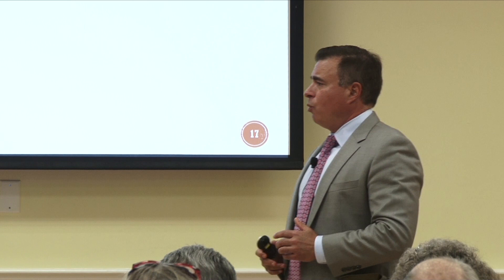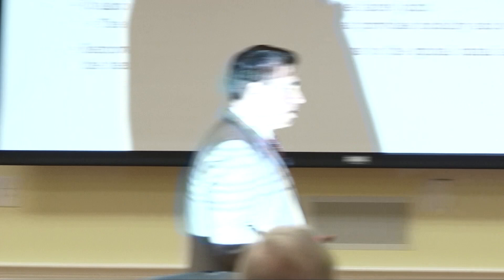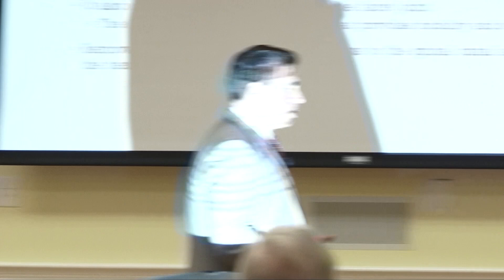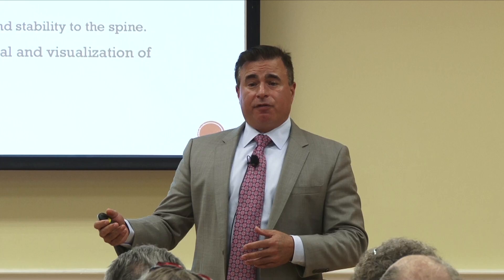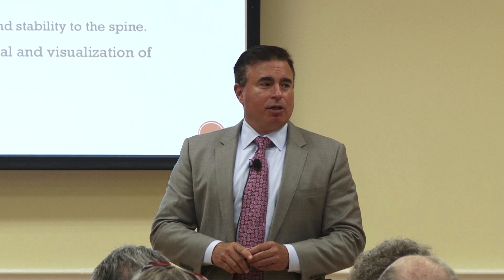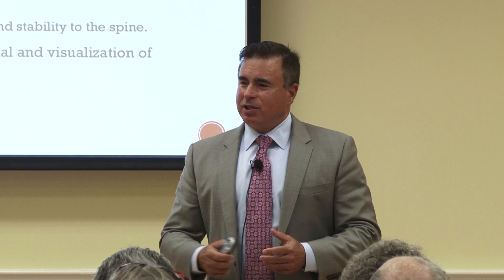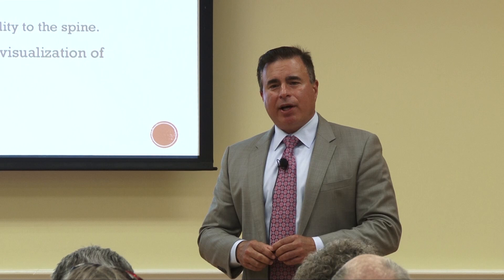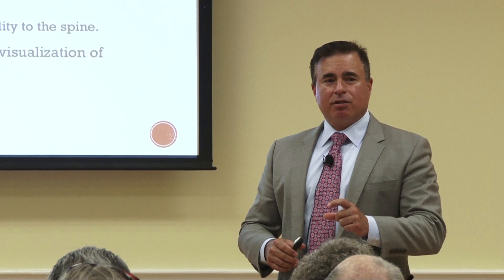Ever wonder why back surgery is behind the times?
From open gall bladder operations to arthroscopic rotator cuff repairs.  When will spine surgery learn from other specialties and adopt more minimally invasive techniques?